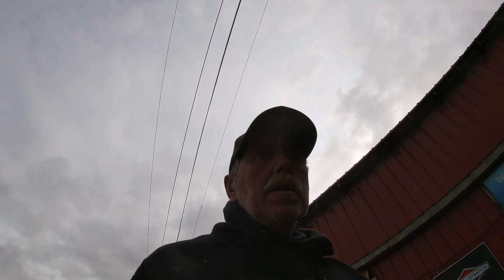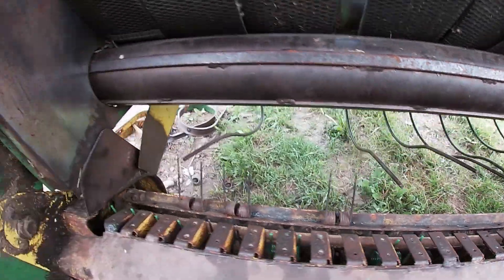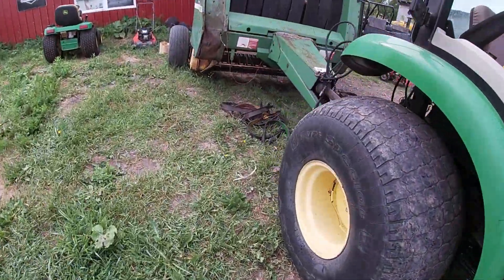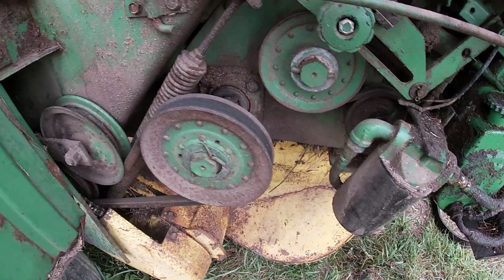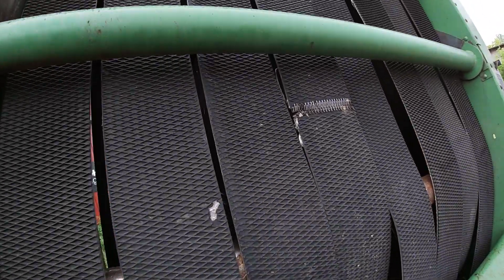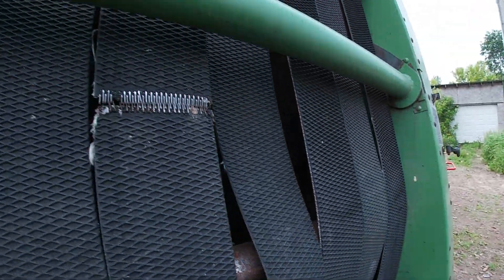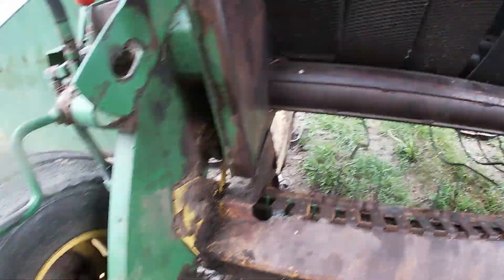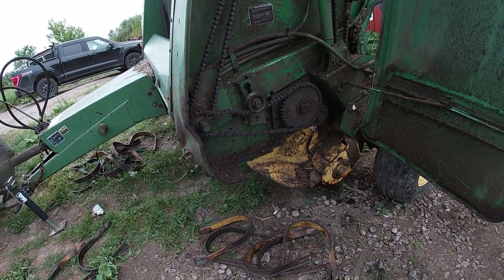530 John Deere Round Baler Replacing Pickup Teeth and Strippers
530 John Deere Round Baler  Replacing Pickup Teeth and Strippers

To replace the pickup teeth and strippers on a John Deere 530 Round Baler, you will need to follow these general steps:

Preparation: Make sure the baler is turned off, and all moving parts have come to a complete stop. Engage the parking brake and disconnect the power source to ensure safety during the replacement process.

Lift the end gate and lock in the safety latches.

Remove the old pickup teeth: Locate the pickup teeth that need to be replaced. They are typically attached to a pickup reel or a pickup arm. Each tooth is secured with a mounting bolt or pin. Remove the mounting hardware to detach the old teeth from the reel or arm. Repeat this step for each tooth that requires replacement.

Replace the pickup teeth: Take the new pickup teeth and align them with the mounting holes on the pickup reel or arm. Insert the mounting bolts or pins and tighten them securely. Make sure the teeth are properly aligned and positioned for efficient pickup of the crop material.

Replace the strippers: The strippers are typically positioned near the pickup teeth to help separate the crop from the teeth during the baling process. Depending on the design of your baler, the strippers may be secured by bolts or clips. Remove the old strippers by releasing the fasteners and detaching them from the baler.

Install the new strippers: Take the new strippers and align them with the corresponding slots or mounting points on the baler. Secure them in place using the appropriate bolts or clips. Ensure that the new strippers are correctly positioned to function effectively during the baling process.

Final check and testing: Once all the pickup teeth and strippers have been replaced, perform a visual inspection to verify that everything is properly installed and secured. Close the access door or panel and ensure it is latched securely. Before resuming operation, test the pickup function to ensure the new teeth and strippers are working as intended.

It's essential to refer to the specific John Deere 530 Round Baler operator's manual for detailed instructions and safety precautions. The manual will provide specific guidance on the process and any unique features or considerations related to your baler model.